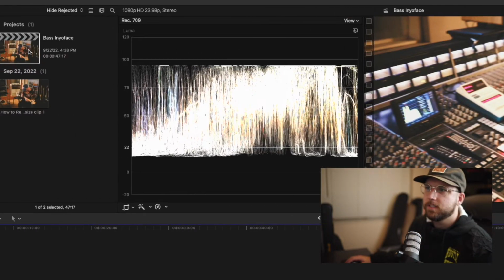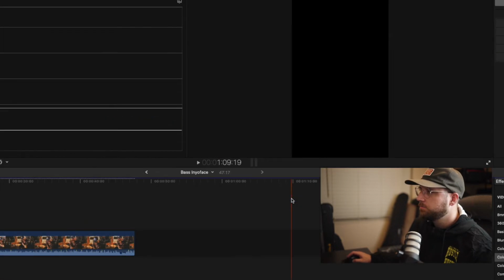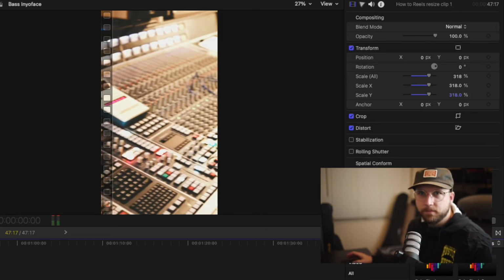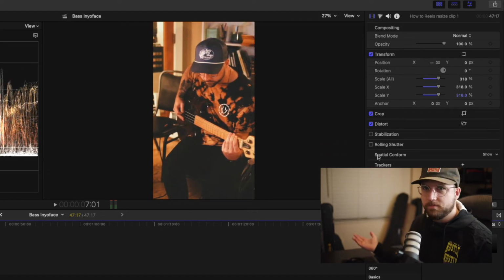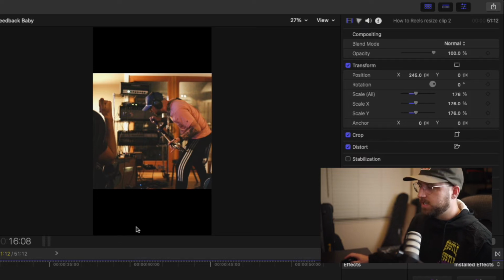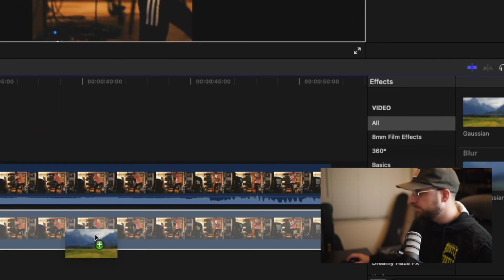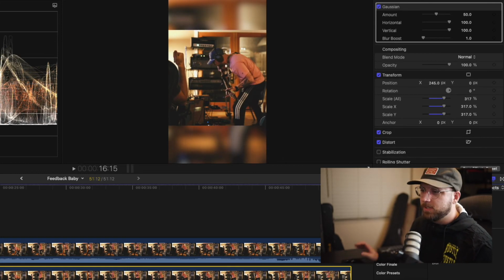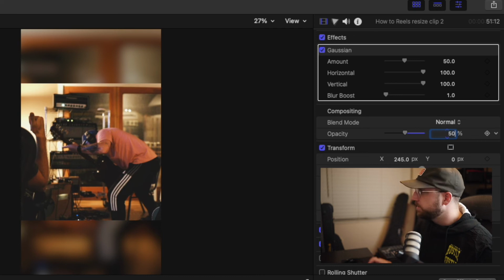How To Resize Your Videos for Instagram Reels & TikTok's in Final Cut Pro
Reformat your Final Cut Pro projects for instagram reels and tiktoks in a few easy steps!